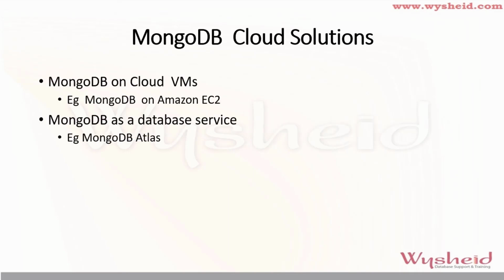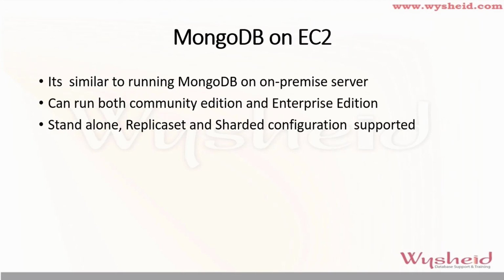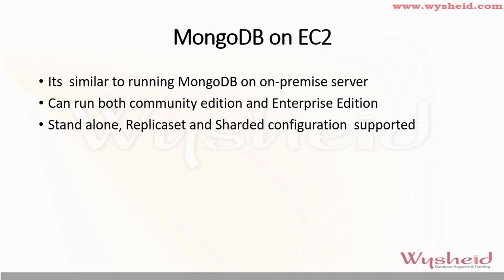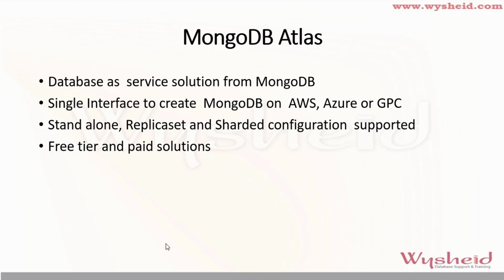MongoDB Tutorial For Beginners: 2 Methods To Create Mongodb In Cloud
MongoDB Tutorial For Beginners is  collection of video tutorials to enhance your skill in MongoDB Administration.
Its expected that by 2025 , 40% of the  databases and applications will be moved to cloud. In this video , we will see what are  the methods to create  MongoDB in Cloud. This vide is part of our Mongodb Tutorial for beginners.
In this video, we are discussing about configuring mongodb in AWS  ec2 instance and creating mongodb cluster in MongoDB Atlas.

We have published a complete  course  on MongoDB Administration in Udemy and got a Special Price For you.

Udemy Special Price Link